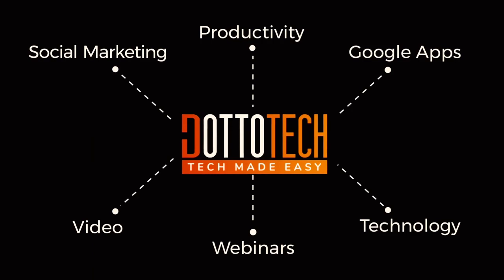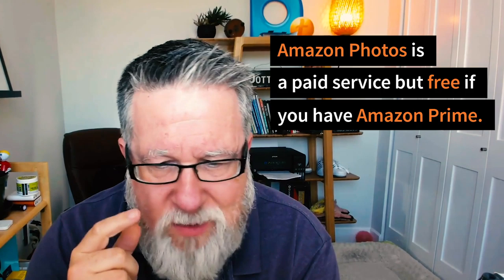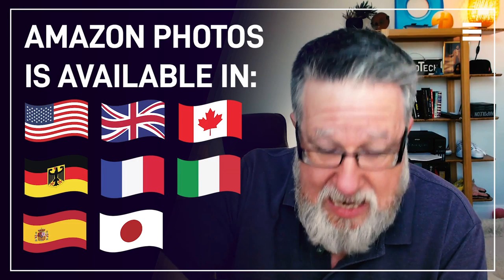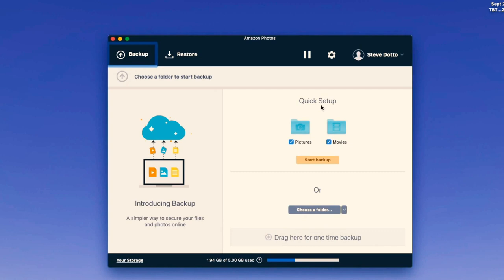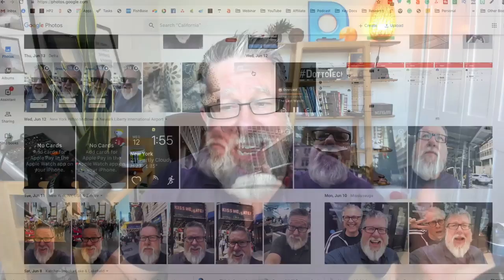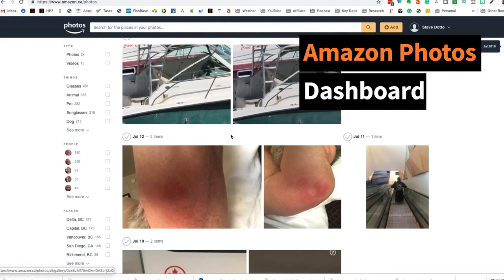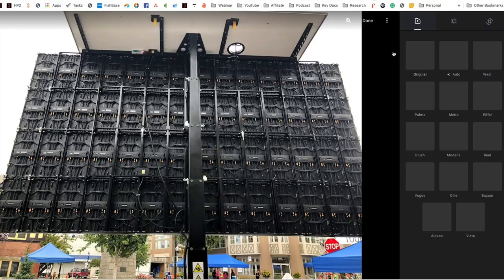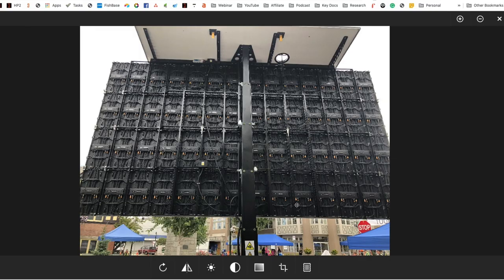Google Photos vs Amazon Photos - Which free photo app is the best?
Is Google Photos better than Amazon Photos? Which is better for the average person, photographers, video makers?

All our Links Worth Visiting!